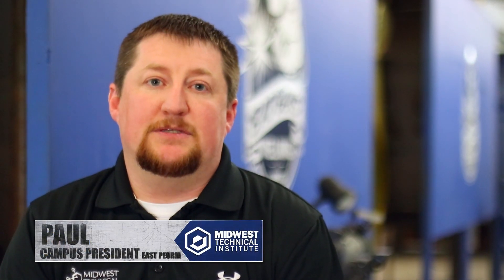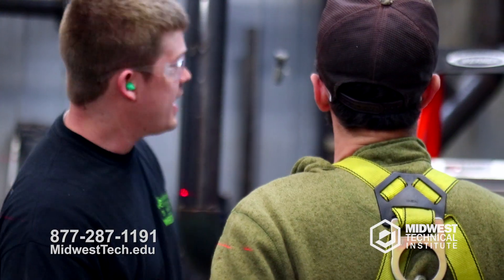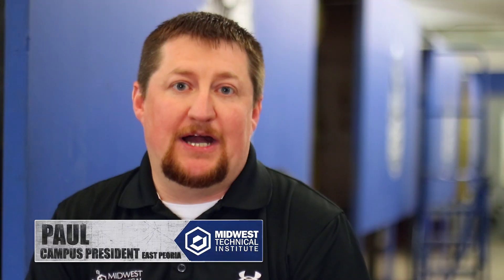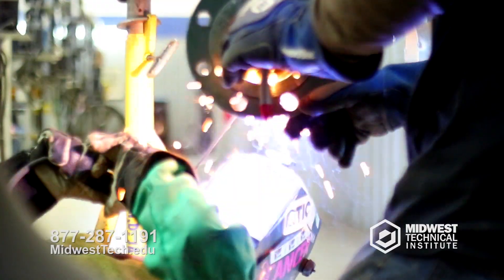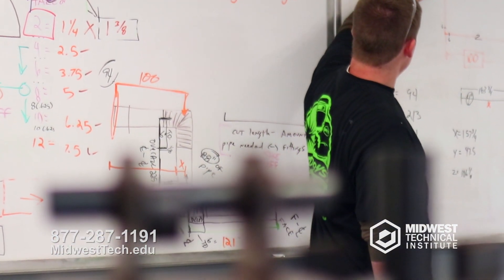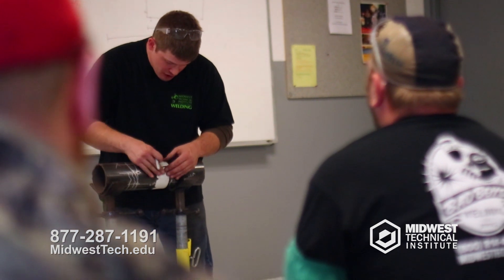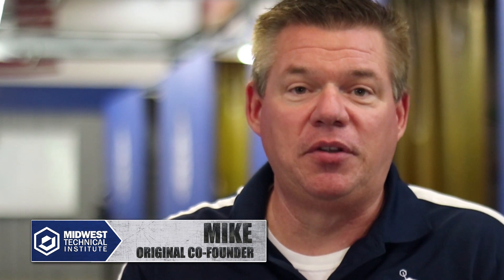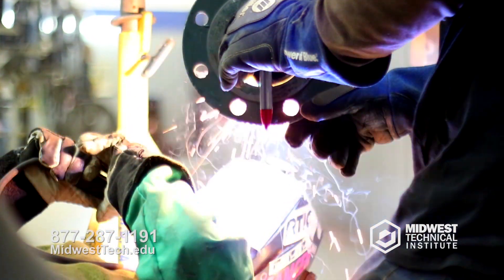Welding & Pipefitting Program at MTI (How to Become a Welder)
Are you looking for a career that can offer exciting opportunities such as travel, building structures with your hands, and working in a variety of different environments? 🤔

The School of Welding at Midwest Technical Institute (MTI) offers the hands-on welding training you need to pursue a career in this skilled trade industry.

MTI’s welding school offers two programs: Welding and Welding & Pipefitting.

Each welding program features hands-on training and prepares you to work in the welding industry using arc welding (SMAW, TIG, MIG, and FCAW) techniques. The Welding Program can be completed in less than a year and is ideal if you’re looking to learn the welding skills you need to start your career as an entry-level welder.

If you’re interested in receiving additional pipefitting training, check out the Welding & Pipefitting Program. The School of Welding at MTI is an alternative to traditional college that allows you to pursue an exciting career path, such as traveling welder or shipbuilder, and spend less time and money compared to earning a 4-year college degree.